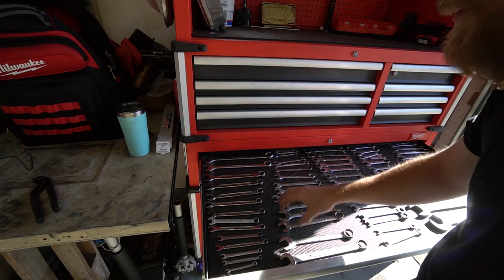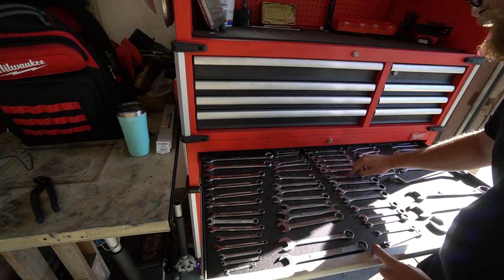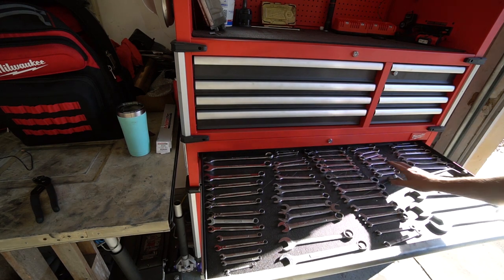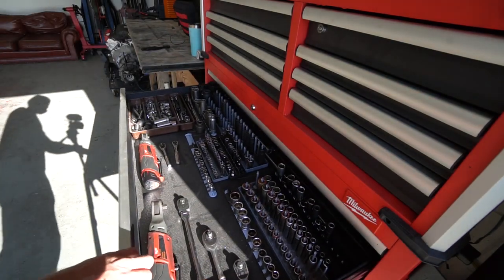Tool Check | Taylor Ray (Part 1/2)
This video shows what tools I use, my favorites, least favorites, One-offs, what I think you should look for when buying tools, and more!

Taylor Ray
12472 Lake Underhill Rd #203,